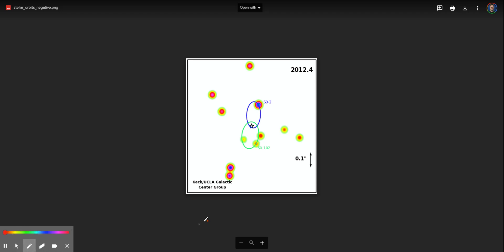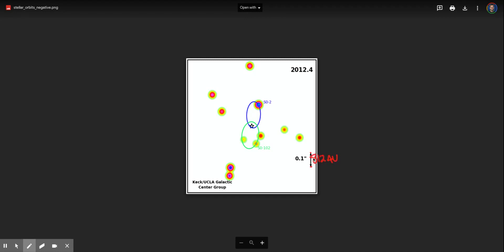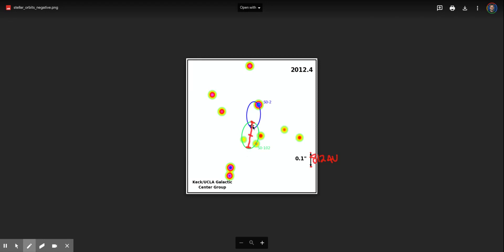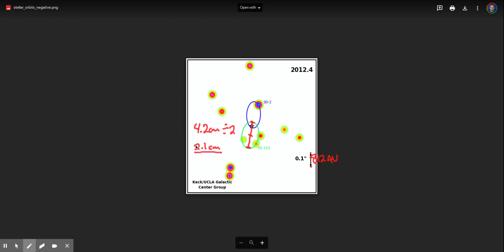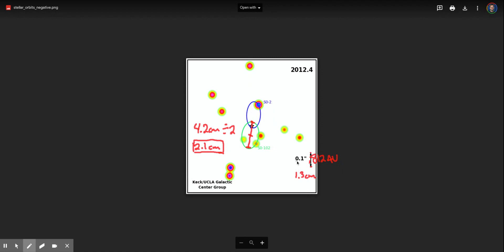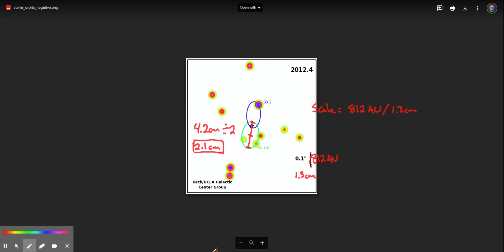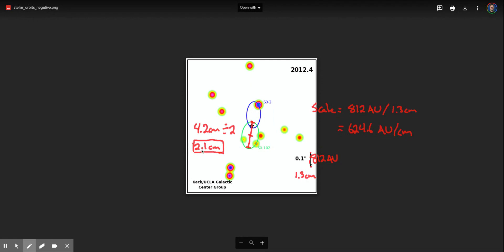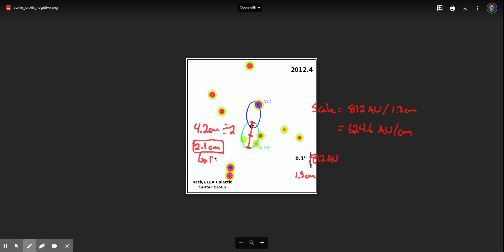Measuring Semi-Major Axis